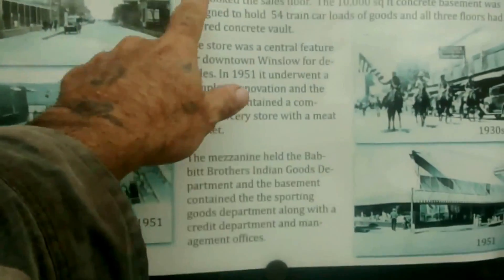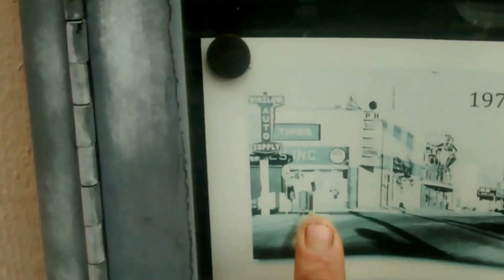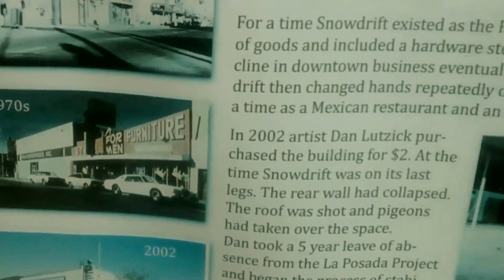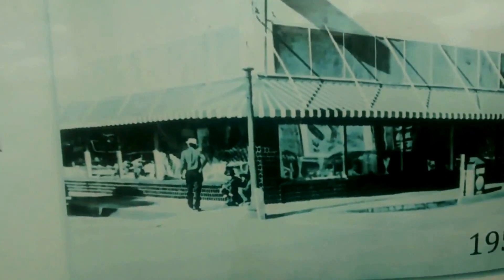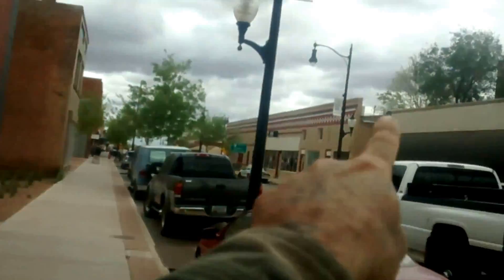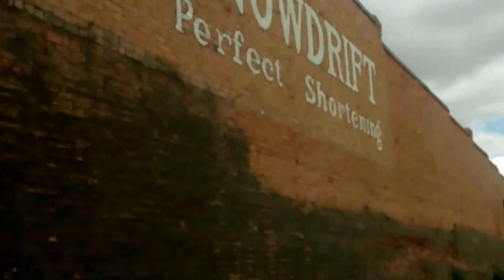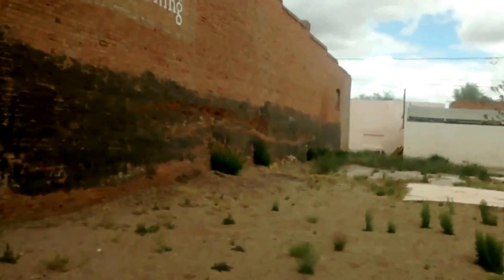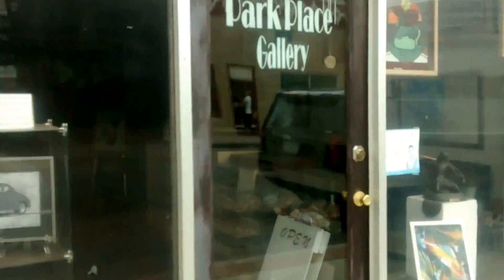The Snowdrift Mercentile Building in Winslow Arizona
This old building was a staple of downtown for 60 years before it was closed and then in the early 2000's remade into an art Gallery